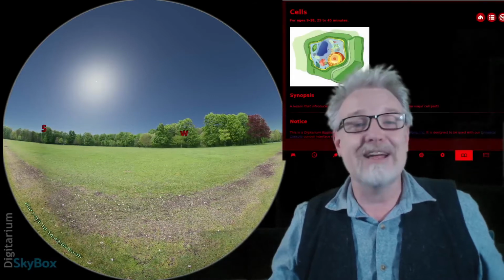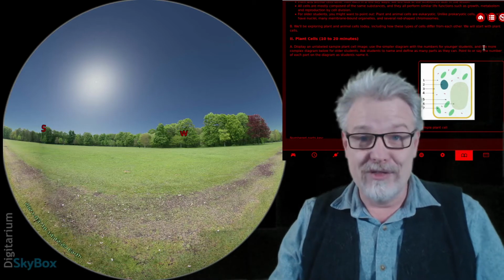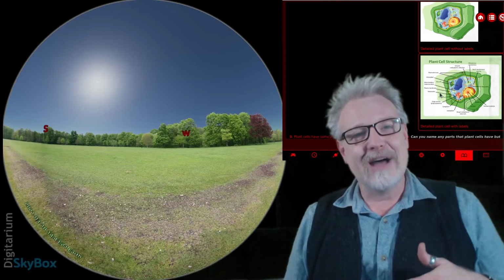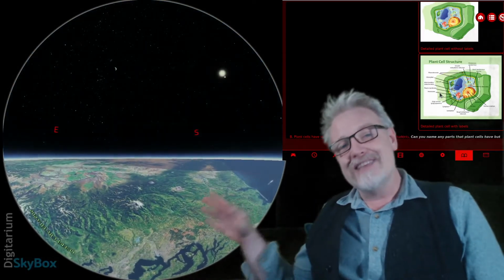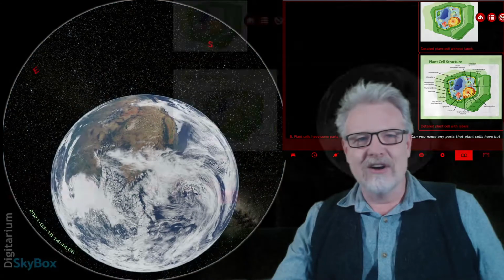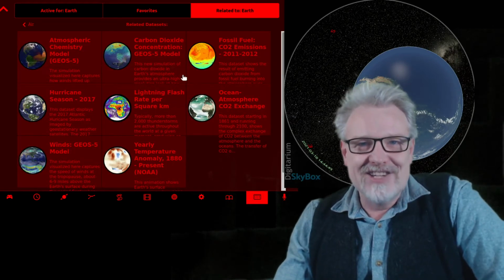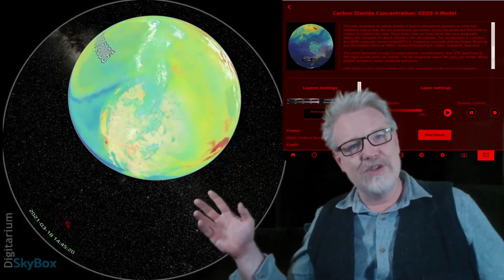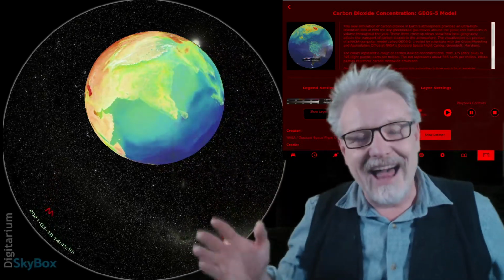LifetheUniverseandEverything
Most people think of a planetarium as a tool for exploring space, but you can use a Digitarium to teach any topic in the Universe.